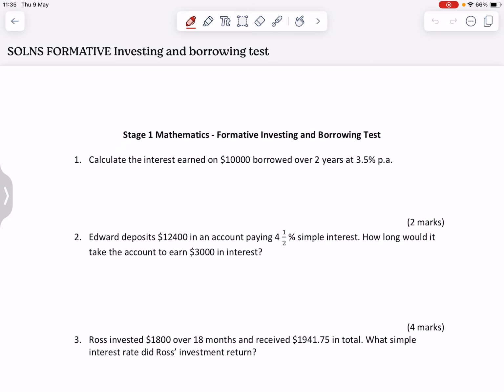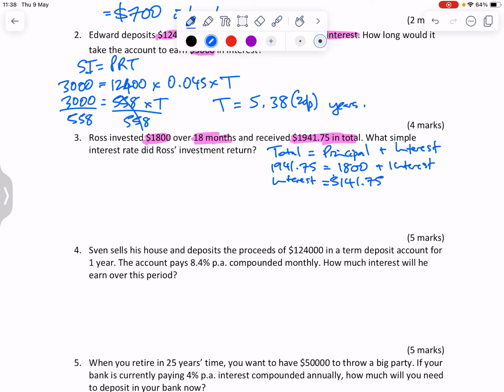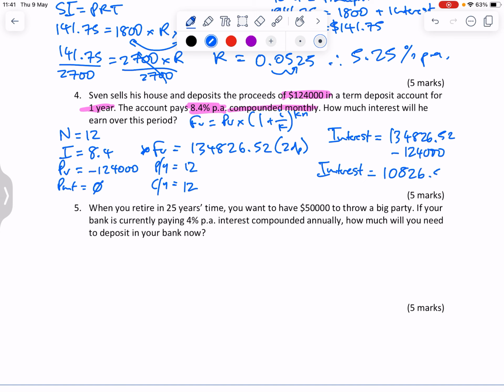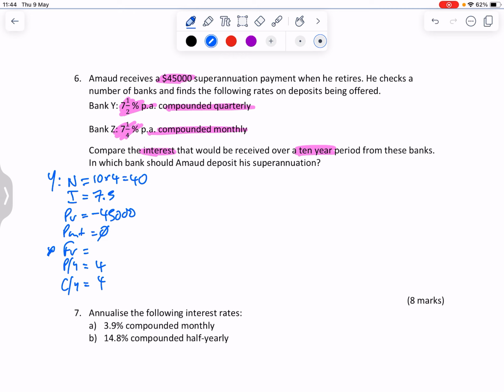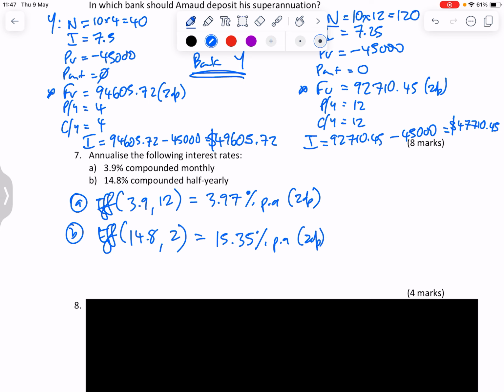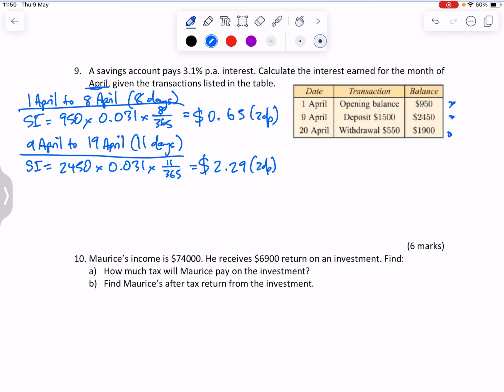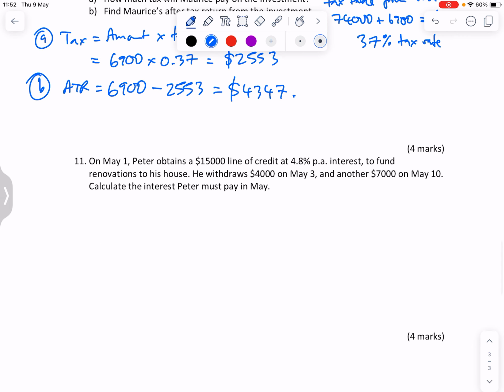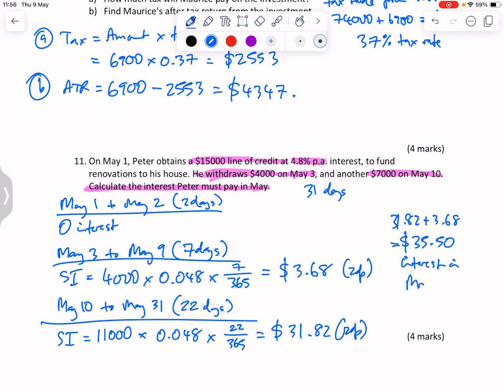11GENMA SOLNS FORMATIVE Investing and Borrowing Test